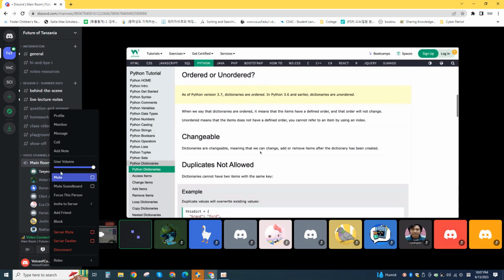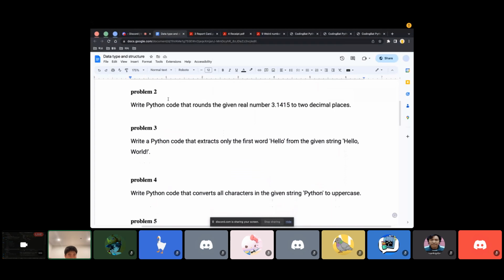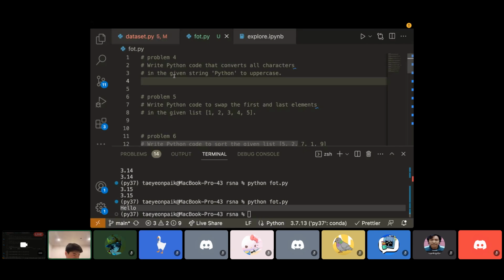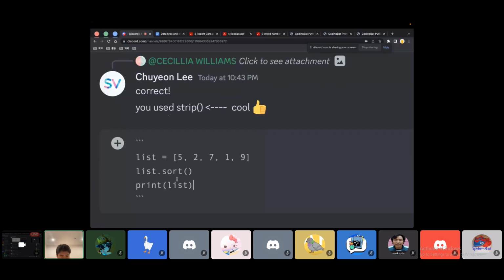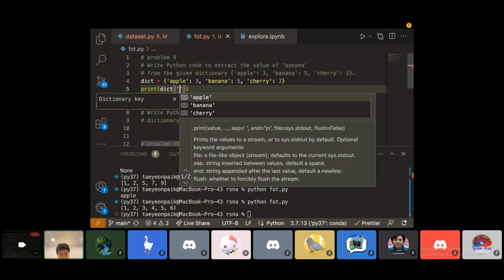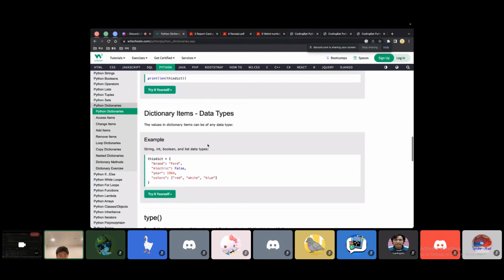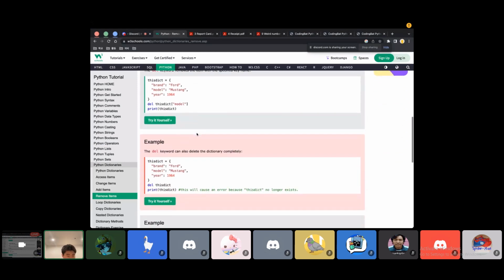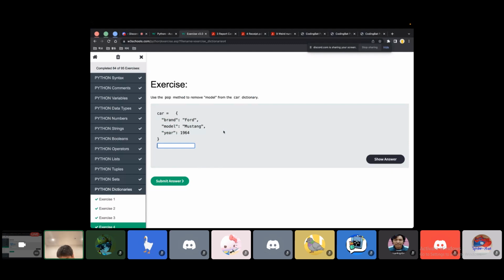[Future of Tanzania Season 3] Day 2 - 6/14/2023